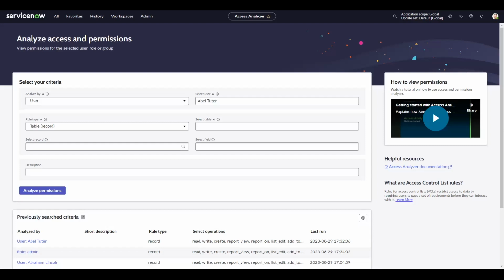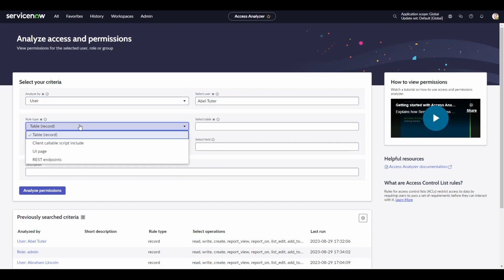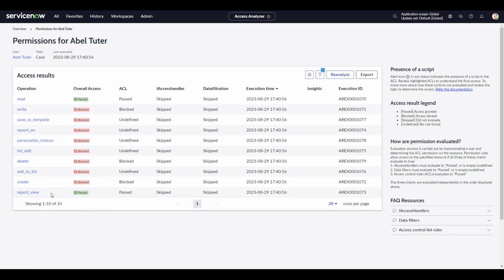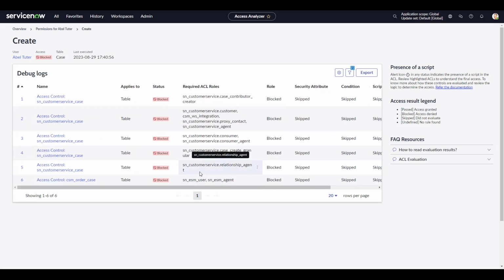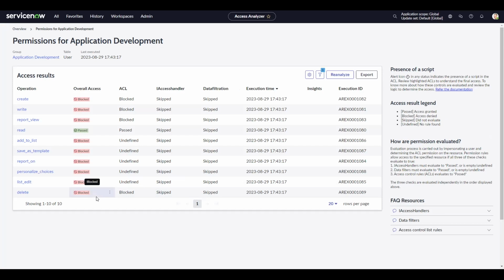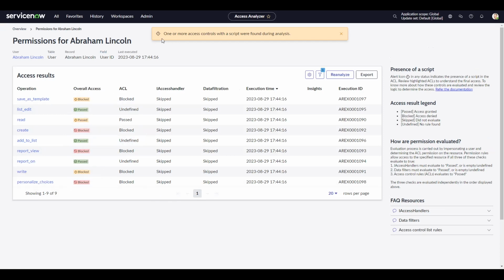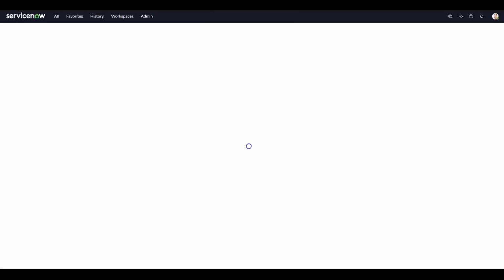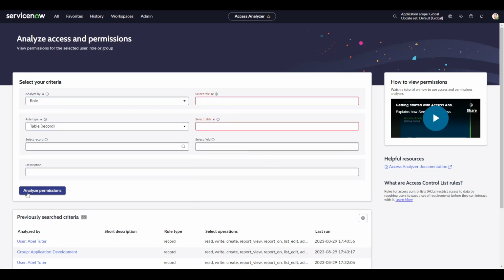ServiceNow® Access Analyzer | Vancouver Release Platform Security Demo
New feature alert! Technical Consultant Manan Bhatt walks us through ServiceNow® Access Analyzer in the ServiceNow Vancouver Release Platform Security updates.

ServiceNow® Access Analyzer is an access diagnostic tool that helps to view the permissions of an identity for a resource.